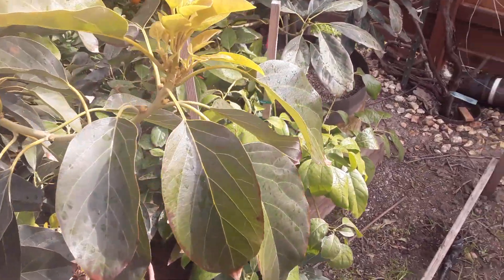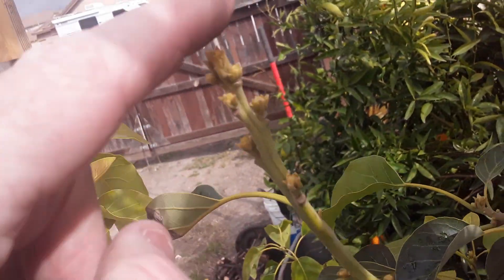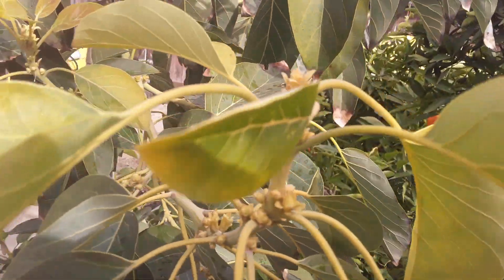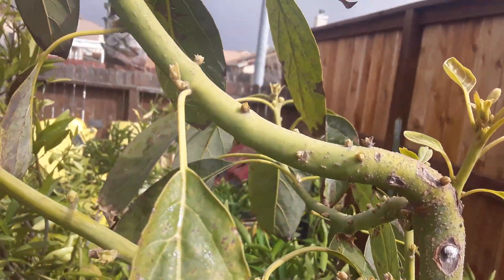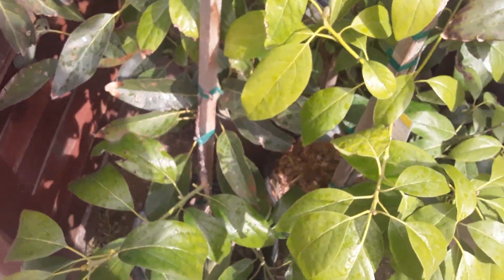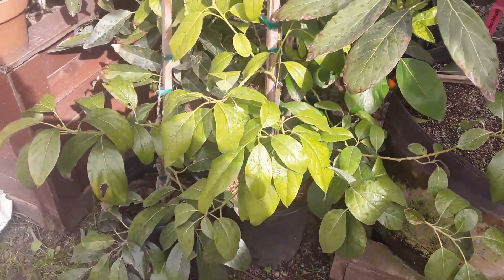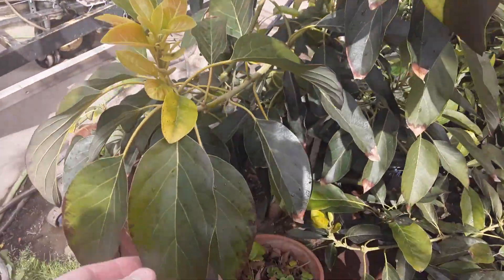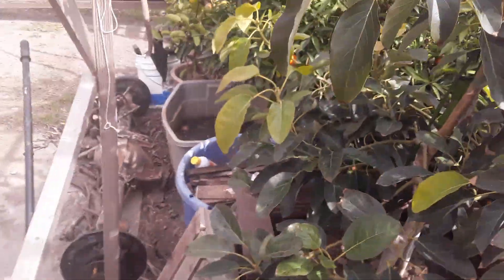GEM & Carmen Hass budding February 2023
Please comment if you know what causes the leaves to yellow they way they are.